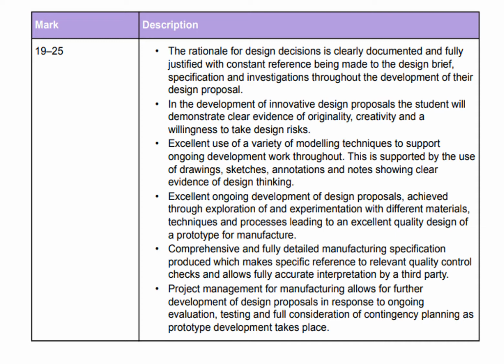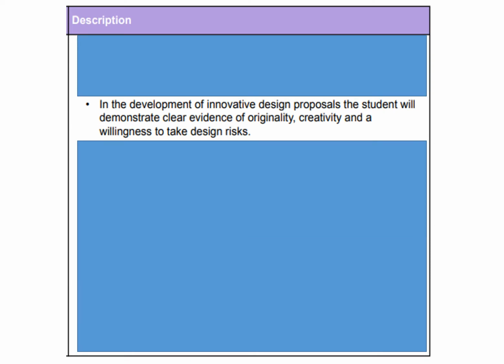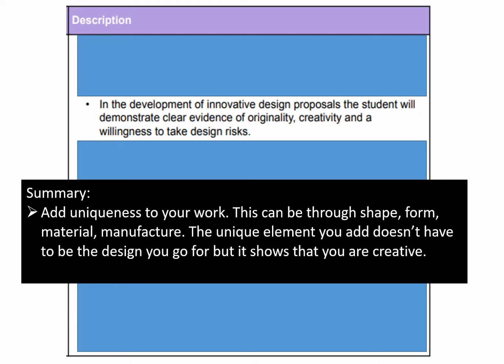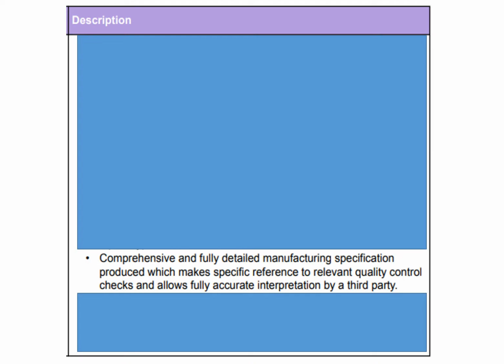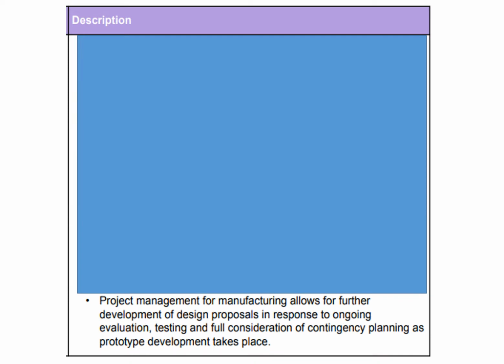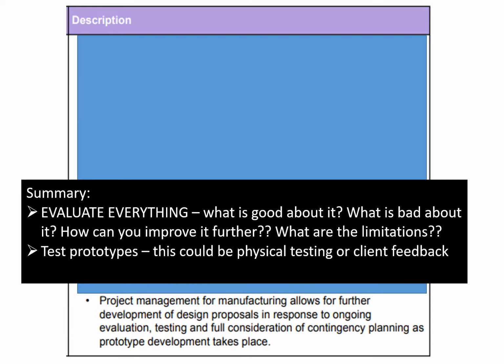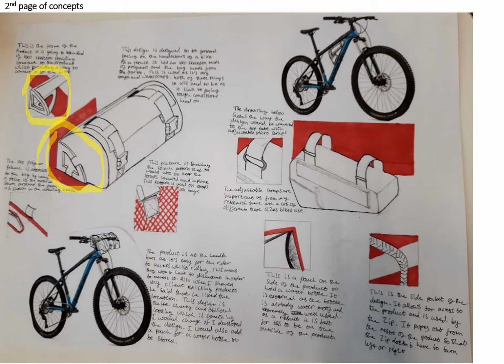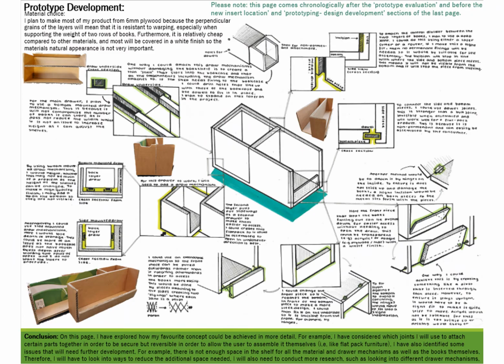Product Design A level (AQA) Section C breakdown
This video helps to break down the Section C top mark band of the Product Design A Level (AQA) mark scheme. This resource has been made to help develop independent thinking, it is not a 'how to guide'